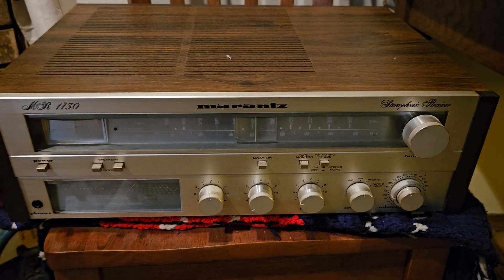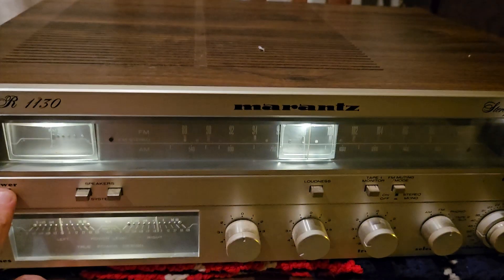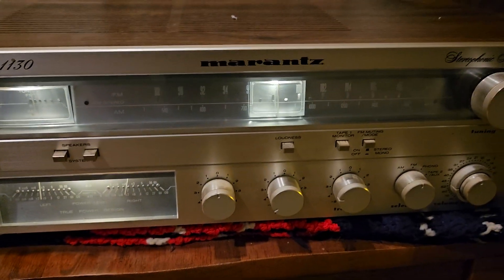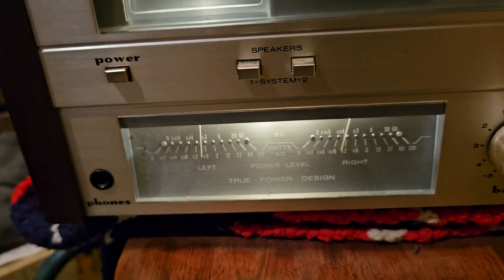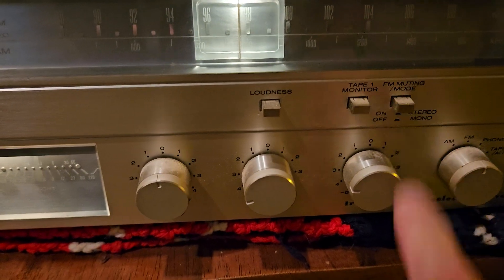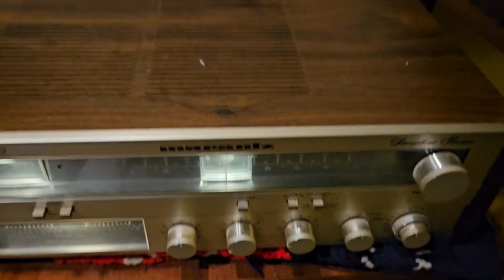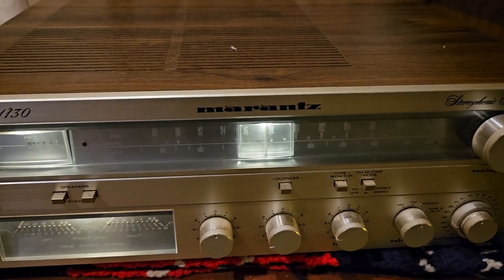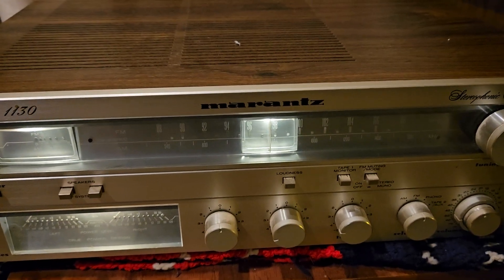Marantz 1130 receiver...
Just a short video to show working condition of Marantz 1130 stereo receiver and its condition.